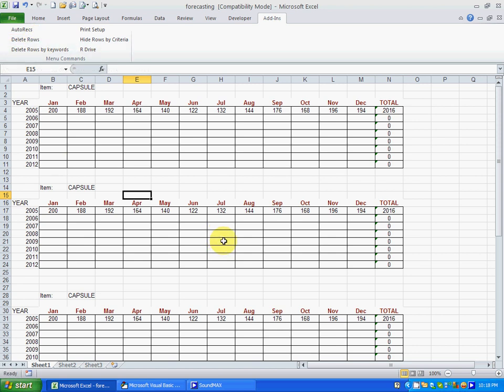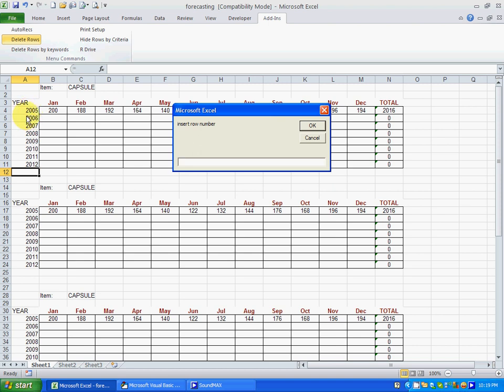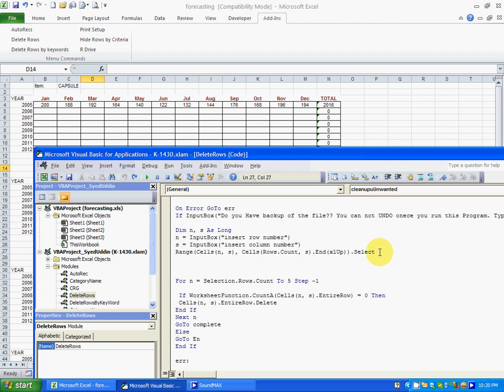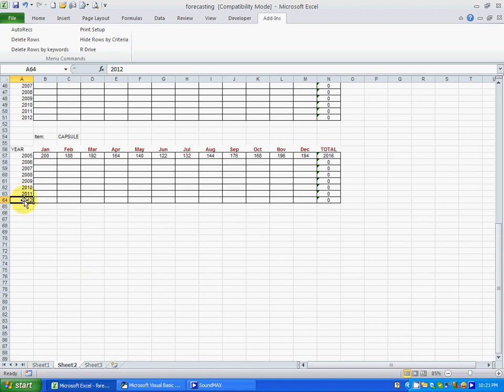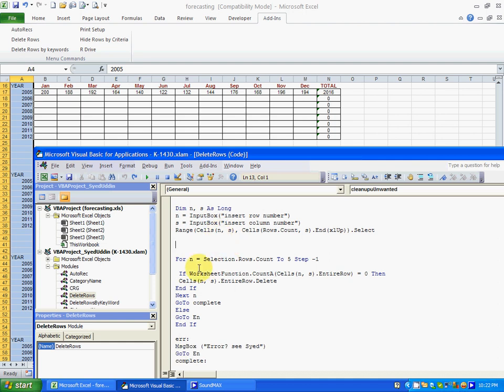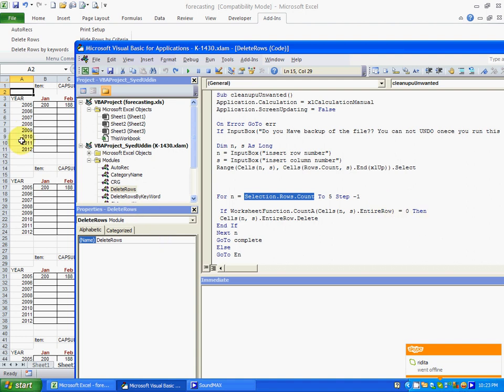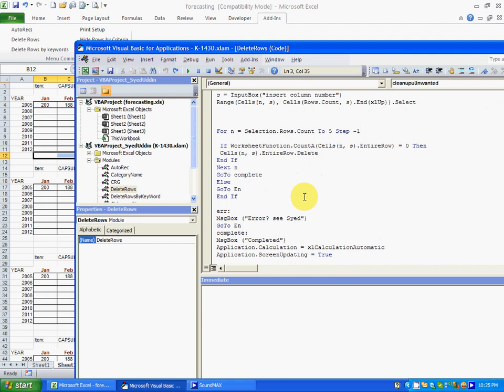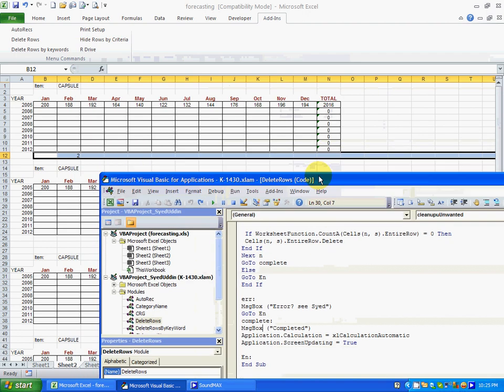Delete entire row in a user defined range if cell is blank using VBA in Excel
This video explains the coding behind my  Delete rows that is available in the AddIn.
The code:
Sub deleteRows()
Application.Calculation = xlCalculationManual
Application.ScreenUpdating = False

On Error GoTo err
If InputBox("Do you Have backup of the file?? You can not UNDO once you run this Program. Type YES or NO.") = "yes" Then

Dim n, s As Long
n = InputBox("insert row number")
s = InputBox("insert column number")
Range(Cells(n, s), Cells(Rows.Count, s).End(xlUp)).Select

For n = Selection.Rows.Count To 5 Step -1

 If WorksheetFunction.CountA(Cells(n, s).EntireRow) = 0 Then
 Cells(n, s).EntireRow.Delete
End If
Next n
GoTo complete
Else
GoTo En
End If

err:
MsgBox ("Error? see Syed")
GoTo En
complete:
MsgBox ("Completed")
Application.Calculation = xlCalculationAutomatic
Application.ScreenUpdating = True

En:
End Sub